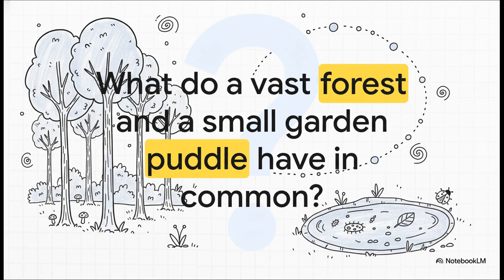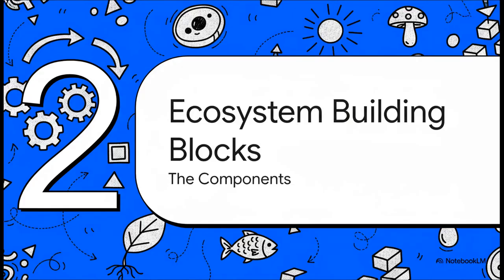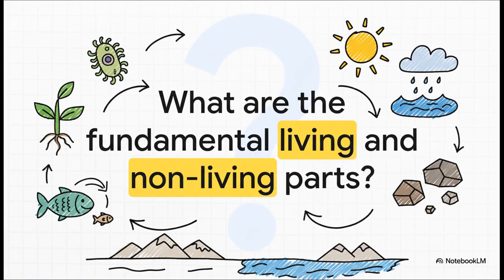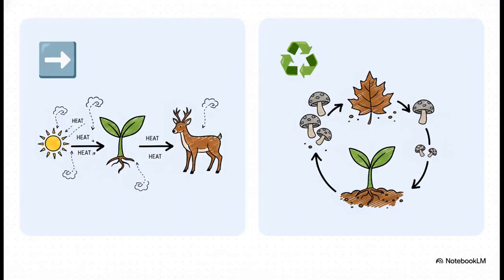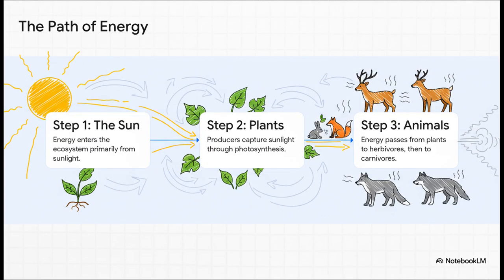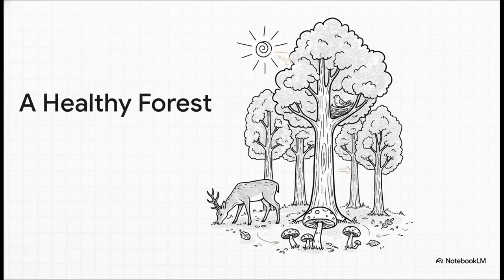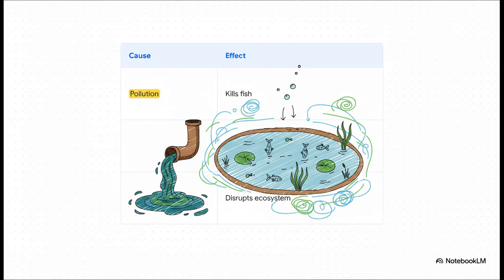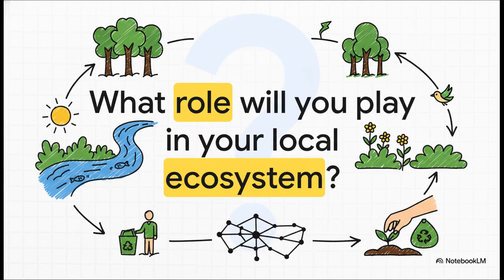Unit 4 – Lesson 10: Ecosystem Structure and Function